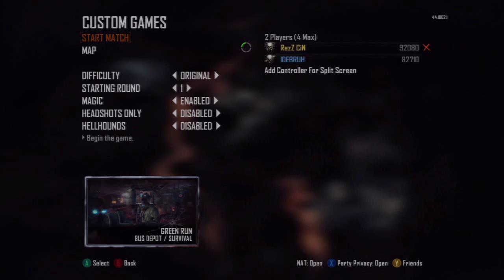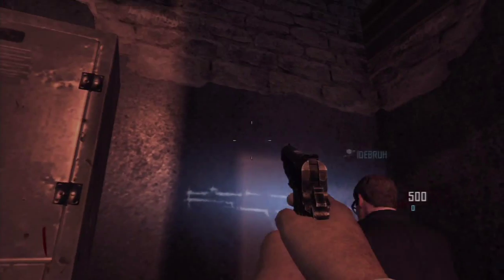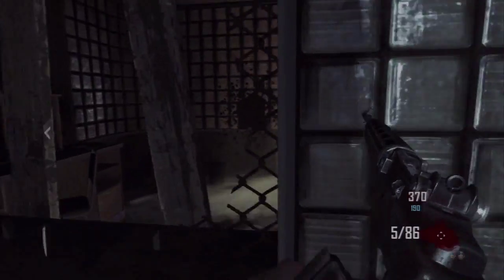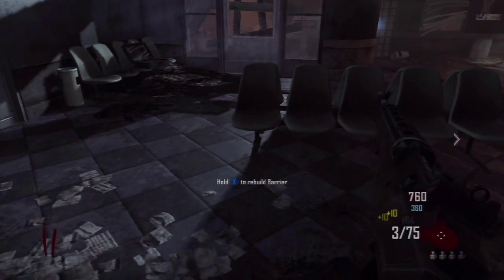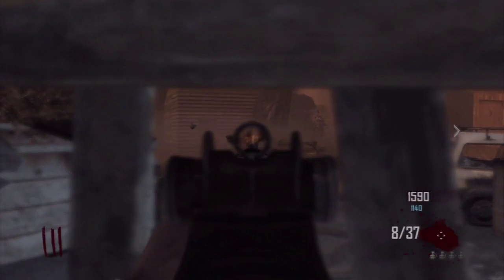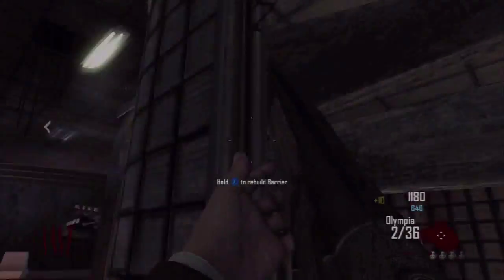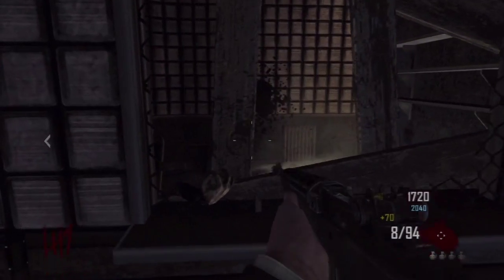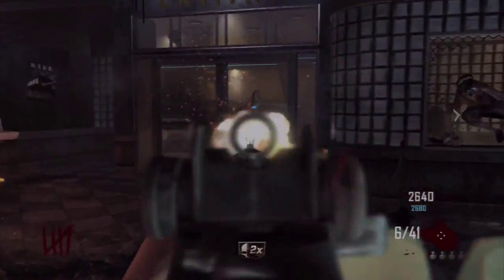Black Ops II Bus Depot Survival (part 1)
Show me some support by also clicking the like button to!!!